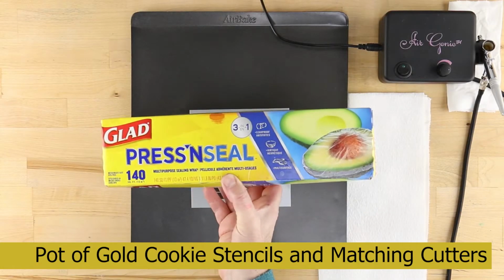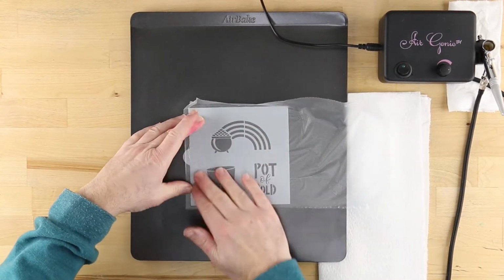Pot of Gold Cookie Stencils and Matching Cutters | Confection Couture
Show your family and friends how much you treasure them when you bring out these Pot of Gold Cookies from Confection Couture!

0:00 Introduction
0:08 Masking
0:22 Preparing to stencil
0:29 Airbrushing
0:37 Hat cookie
0:43  Pot of Gold cookie
0:48 Rainbow cookie

To learn more about the techniques shown here, check out the other videos on the Confection Couture YouTube channel.

In addition to the stencils shown here, you'll find more information about the tools used in this tutorial by visiting our website.

These include the AirGenie airbrush system, Stencil Genie, Screen Genie, Quadrant Masking Tool, Gyro-Cut craft and hobby cutting tool, cookie magnets, DecoPac airbrush food coloring, and, of course, cookie cutters.